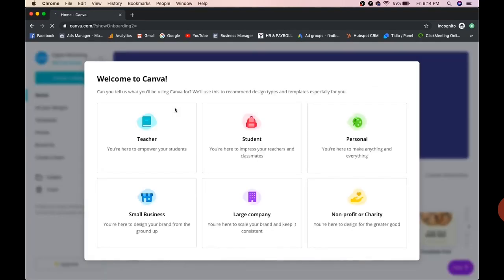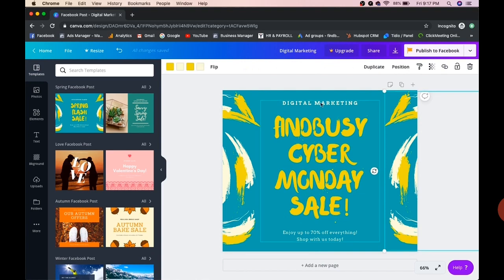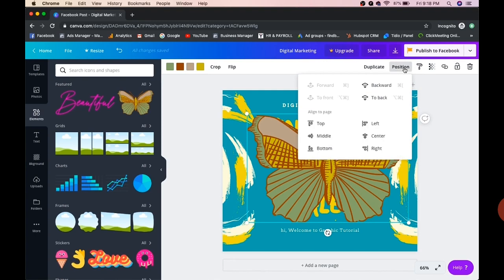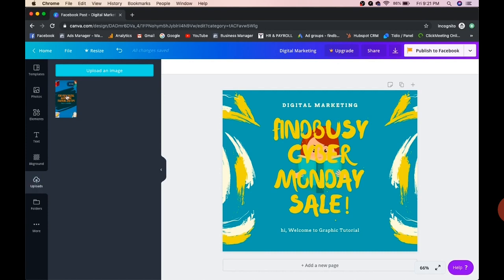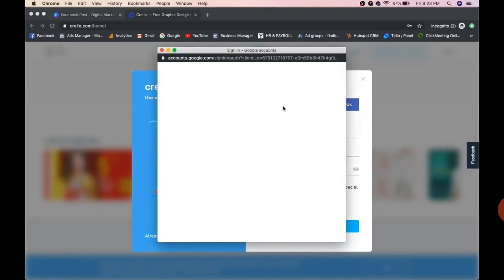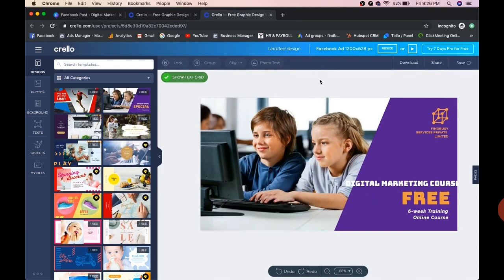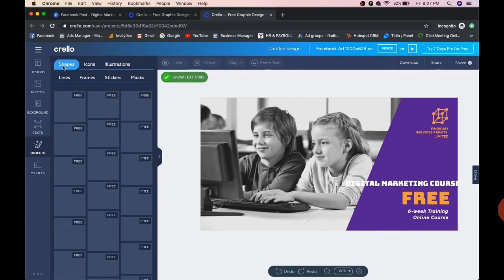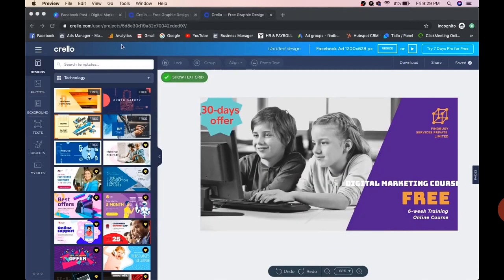Canva Graphic Design full course in english @canva ,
canva full course,
canva full tutorial course,
canva thumbnail full course,
introduction to canva pro,
canva pro complete course,
canva pro free class,
canva editing full course